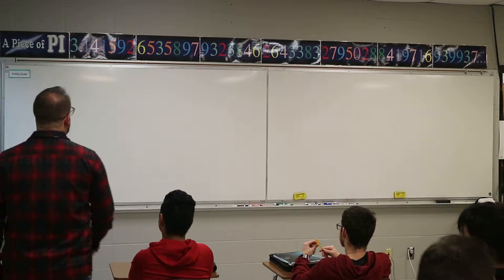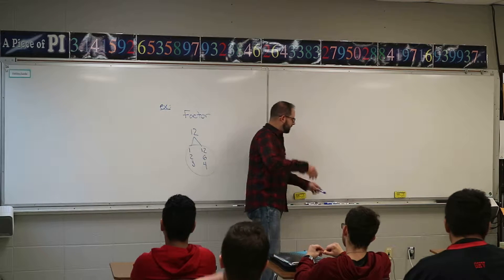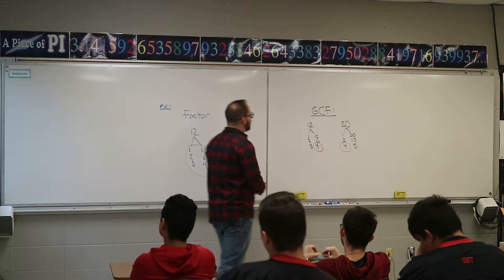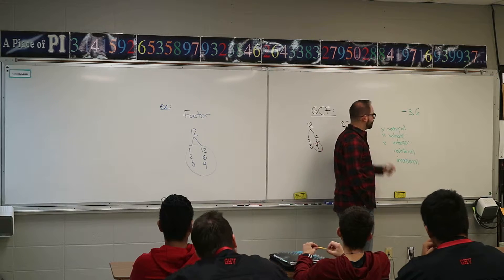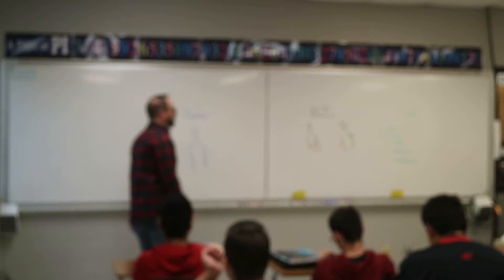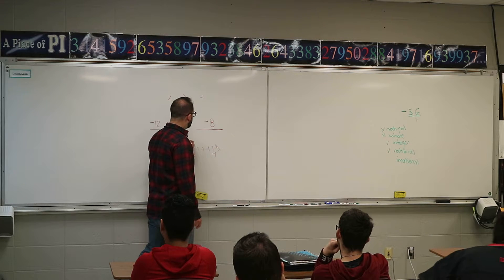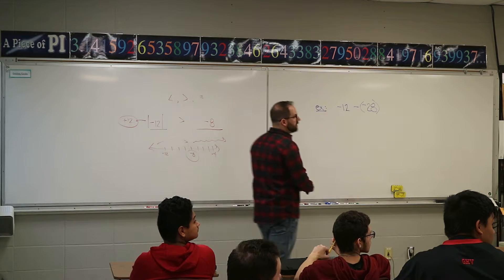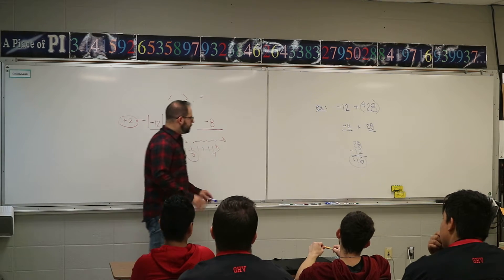Algebra 1 Sections 1.1-1.3: Review (day 1)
Sections 1.1-1.3: Review (day 1)
-notes